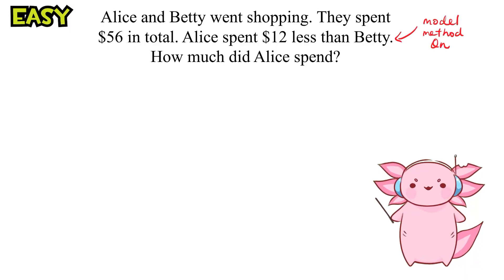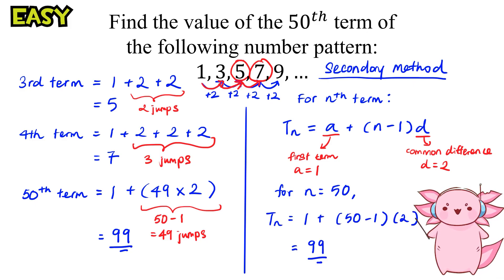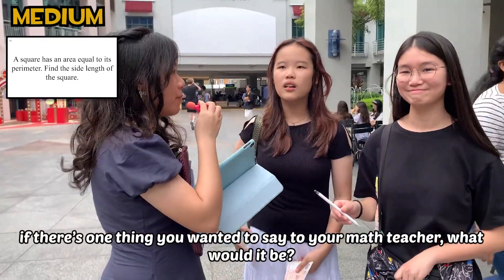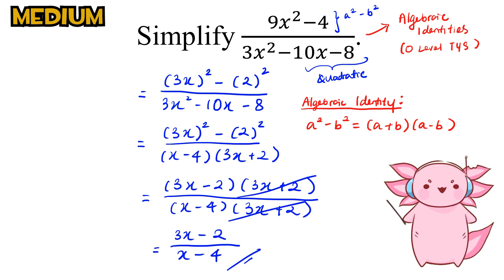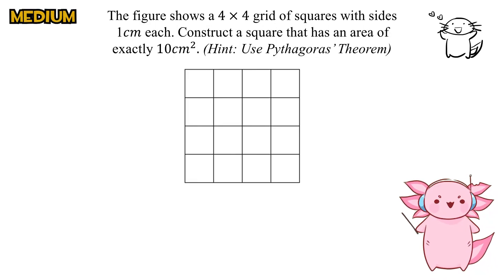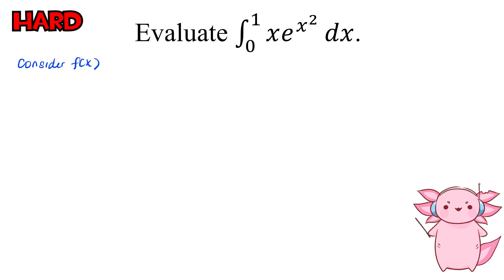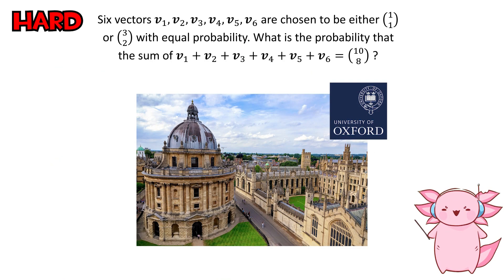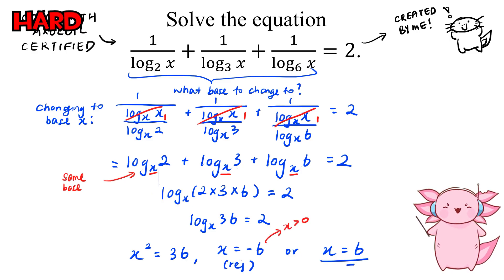Can Singaporeans Solve O LEVEL MATH Questions?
We went around asking random Singaporeans Math questions from 3 levels of increasing difficulty. I’ve always wanted to try filming a real life street interview style video but never got the chance to. Despite some minor audio issues, for a first time, I’m really happy with how it turned out! A HUGE thank you to @riciepop and Merida for helping out with filming and production, this video couldn’t have happened without y’all :)

0:00 – Introduction
0:30 – EASY
5:20 – MEDIUM
11:55 – HARD

Thumbnail art by: Rui